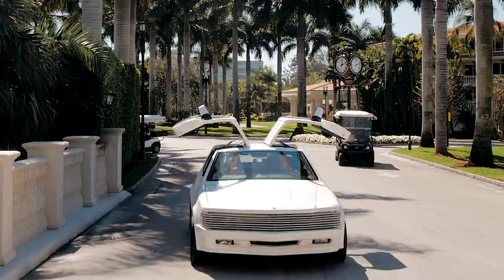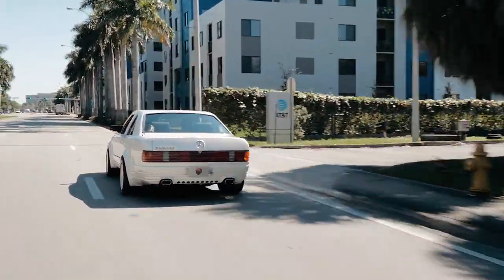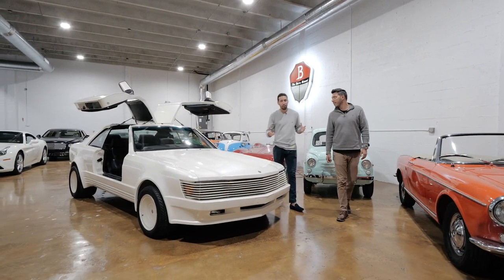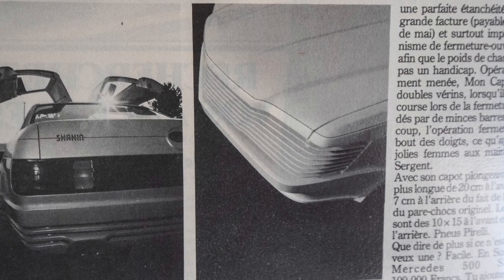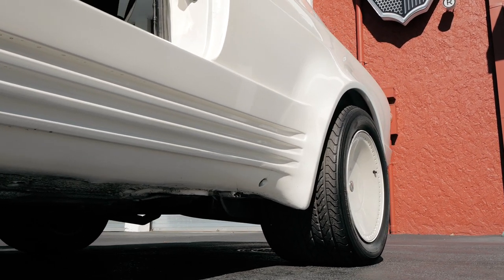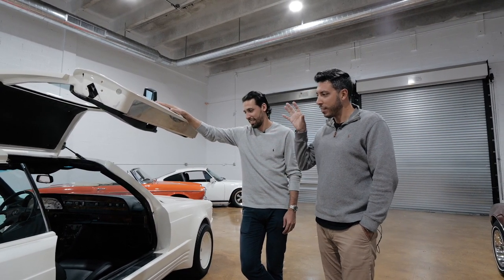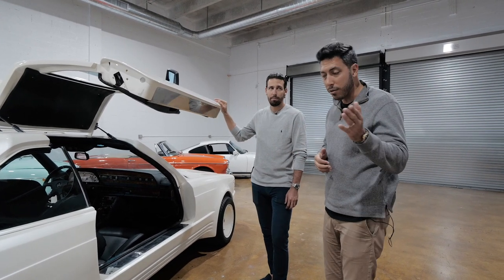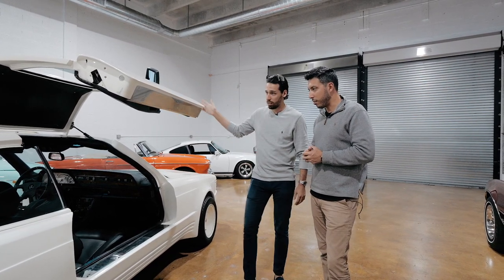YOU WON'T GUESS WHERE WE FOUND THIS 1 OF 14 SBARRO 500SEC MERCEDES GULLWING!!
S5:E4
A Special episode indeed as we show you one the latest to come through The Barn doors! An extremely rare 1 of 14 Mercedes Benz 500sec by Coach builder Sbarro. A Gullwing coupe that embodies everything 80's. The history behind this car is pretty fascinating too. We heard of it's existence through a friend and once we saw the fist pictures we just had to have it! It wasn't that easy however, the car was down in South America - Colombia (makes total sense, we know!). In fact, we started to dig through the paperwork and learned it was imported new from Europe to Colombia to the original owner...that was big $$$ back then. The current owner inherited the car. 1 family owned car! We were mind blown. After closer inspection we further learned it is still sitting on the original tires! We was about a 2 month process, but we were able to get the car out of Colombia and import it into the US. It now has a Florida clean title and ready to go anywhere.

Written description below provided by 1000sel.com:

The Mercedes 380-500SEC Gullwings made by Styling-Garage (SGS) from Hamburg are absolute legends when it comes to 1980s styling and coachbuilding. And although the versions made in Hamburg are the best known, they're not only company that made them. About two years after Styling-Garage unveiled their 500SGS Gullwing, Swiss car creator Franco Sbarro displayed a very similar car at the 1983 Geneva car salon. The car was named Sbarro Mercedes 500 Portes Papillon "Gullwing". Quite a mouthfull.

 At first glance the car looks quite similar to the 500SGS Gullwing by Styling-Garage, but in details there are huge differences. The biggest difference is the amount of plastic involved: the Sbarro Portes Papillon has doors made from plastic, which are shorter than the regular doors of a Mercedes SEC, with the bottom part now integrated in the doorstep. This makes entering the Sbarro Gullwing much harder.

 A big difference over the Gullwing-doored 500SECs built by SGS was that Sbarro also offered performance upgrades: the regular 5.0 litre engine from the Mercedes 500SEC could be swapped for the 6.9 litre V8 engine from the W116 450SEL 6.9.

 As with the cars made by Styling-Garage, the majority of the Sbarro Gullwings went to the Middle-East. Who other than Arab Sheiks and Royals could pay a pricetag of 180.000 Swiss Francs / 200.000 DM?

 Funny: the first Sbarro 500SEC Gullwing had the name "Shahin 1000" written on the back. The name had a stripe running right through it which had some press puzzled so they came up with names like "Shahia 1000", "Shahina 1000" and "Shanin 1000". The Arab word "Shahin"  stands for "peregrine falcon", which is commonly used in hunting.

MB01SYW3S4OY6GM